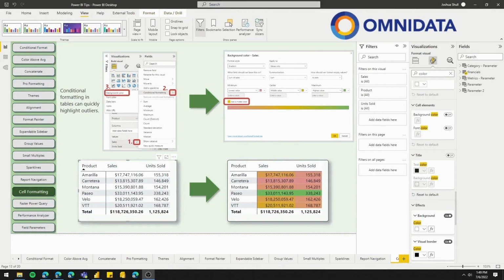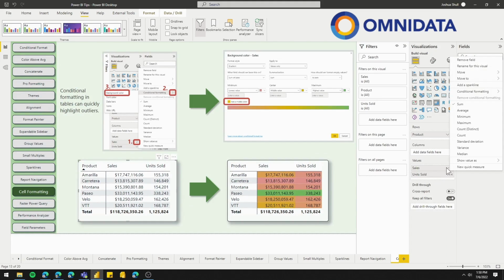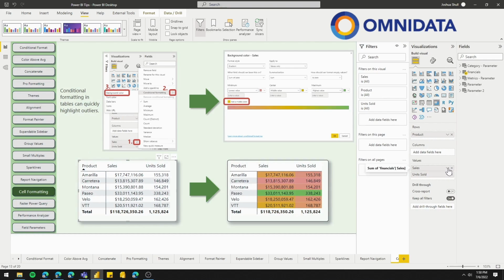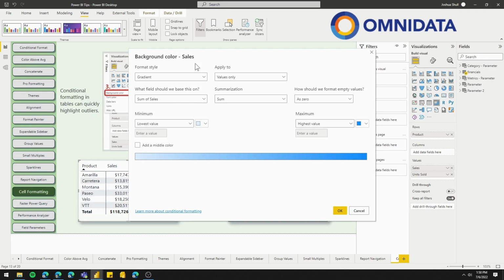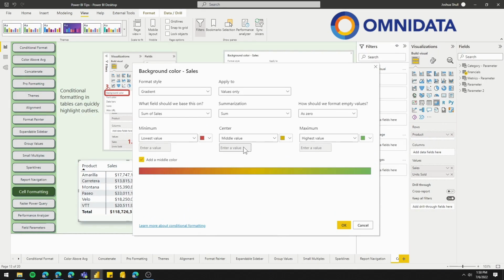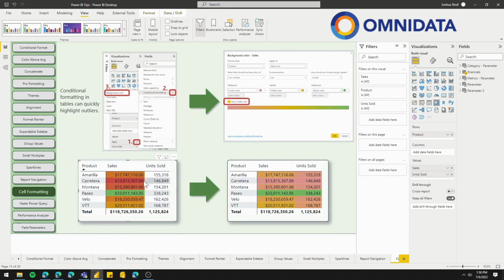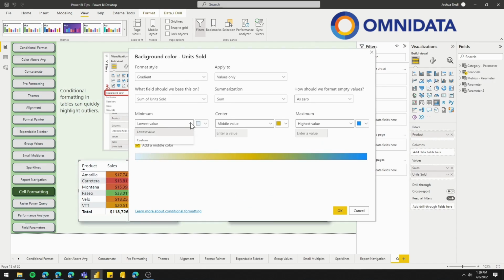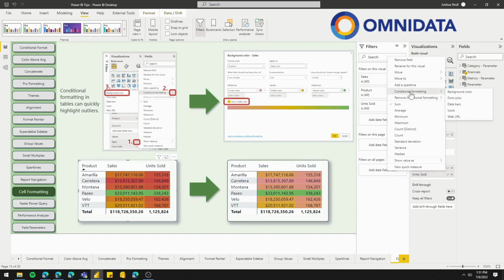OmniData PowerBI Tips and Tricks Conditional Formatting Video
If you have taken the plunge into unlocking the data insights Power BI has to offer but are feeling lost when it comes to bringing off the cell formatting features you rely on in Microsoft Excel, you’re not alone! Stop spending hours trying to make your visualizations boardroom ready and start relying on the experts at OmniData to show you the way.

One simple feature in Power BI that we get asked about in our training classes all the time is how to add conditional formatting to your tables! From background colors, font colors, icons, and more—the possibilities are endless for bringing your data to life. Watch our free Tips & Tricks series to learn more about how you can get the most from Power BI or sign-up for our Modern Excel Analyst In A Day workshop!